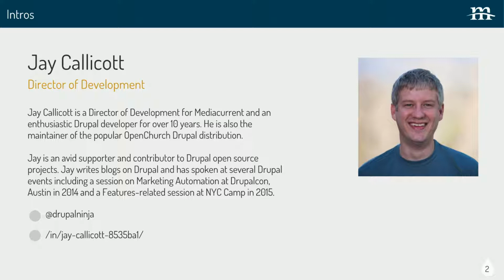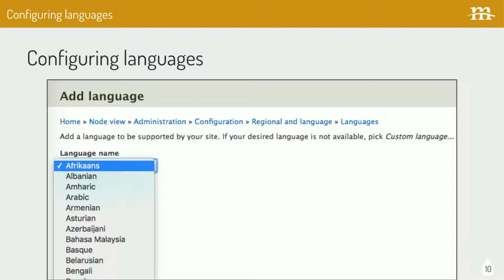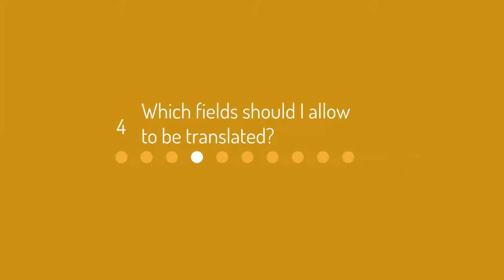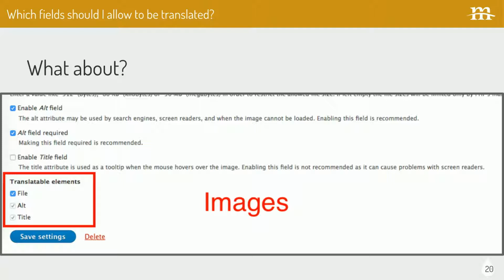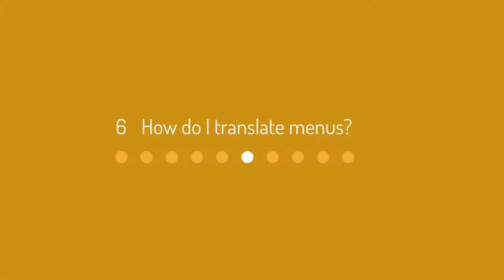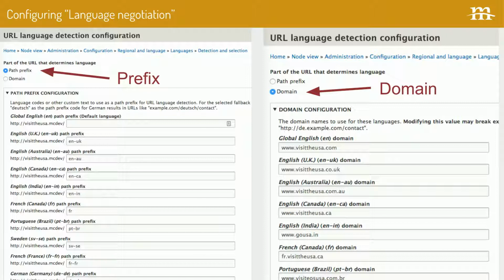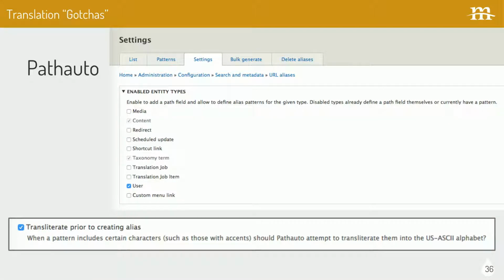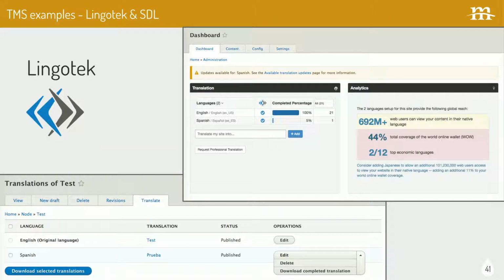Multilingual in Drupal 8: A soup to nuts guide featuring VisitTheUSA.com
Speaker:
drupalninja
Parent Track:
Site Building
Audience:
Beginner
Building a Multilingual site can be intimidating. In Drupal 8, the tools for internationalization are better than ever but there’s still much to do to get up and running. To localize a Drupal 8 site you will need to know what modules to enable and how to configure them.

Not a coder? Not a problem - no coding required. In this session, we will walk you through step by step how to configure a multilingual site, using examples from VisitTheUSA.com. We’ll show you how to configure content types and fields. We’ll show you how to translate text strings. We’ll show you how translation providers use connector modules to integrate with Drupal. And much, much more!

By the end of this tutorial, attendees will know everything they need to know to get up and running with translations in Drupal!

Session Outline

What modules to enable
Configuring fields for translation
Which fields should I allow to be translated?
Using the Translation Interface to translate strings
How do I translate menus?
How do I translate taxonomy?
Configuring “Language negotiation”
“Gotchas” with translation you need to know
TMS examples - Lingotek & SDL
Case study examples from VisitTheUSA.com

Jay Callicott is a Director of Development for Mediacurrent and an enthusiastic Drupal developer for over 10 years. He is also the maintainer of the popular OpenChurch Drupal distribution.

Jay is an avid supporter and contributor to Drupal open source projects. Jay writes blogs on Drupal and has spoken at several Drupal events including a session on Marketing Automation at Drupalcon, Austin in 2014 and a Features-related session at NYC Camp in 2015.